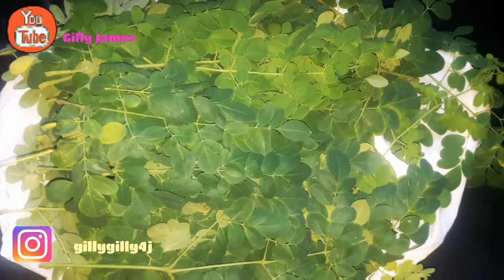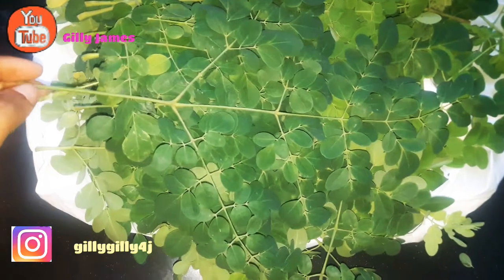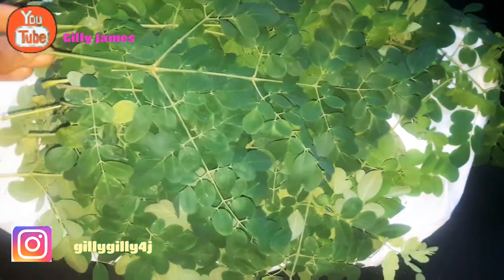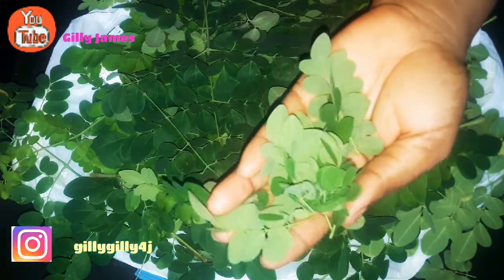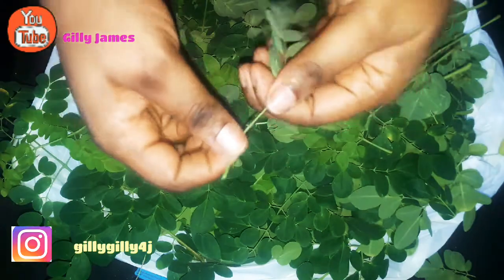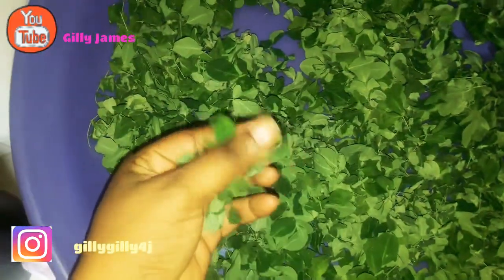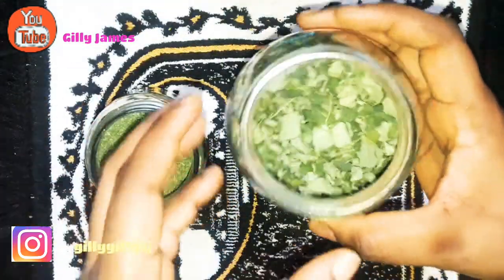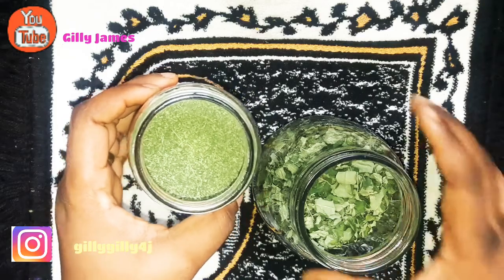MORINGA POWDER - HOW TO MAKE MORINGA POWDER / MIRACLE PLANT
Moringa has many important vitamins and minerals. The leaves have 7 times more vitamin C than oranges and 15 times more potassium than bananas. It also has calcium, protein, iron, and amino acids, which help your body heal and build muscle.

It's also packed with antioxidants, substances that can protect cells from damage and boost your immune system.

Stay Safe my darlings and God bless you all.